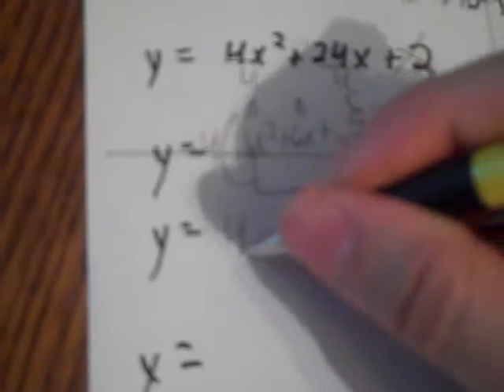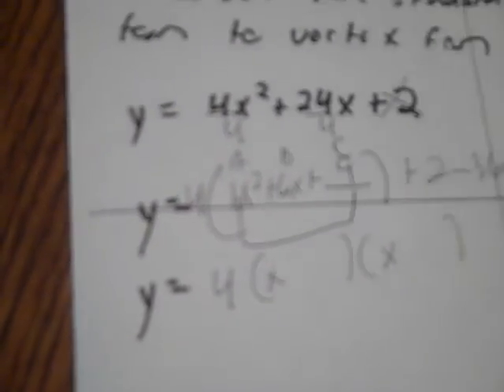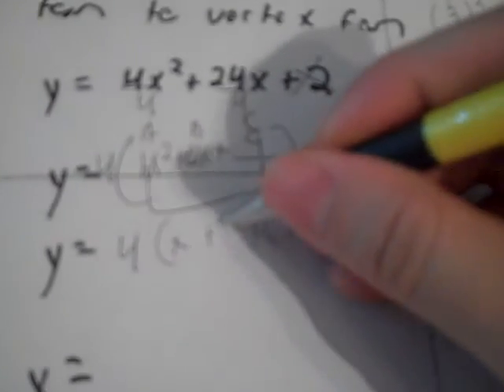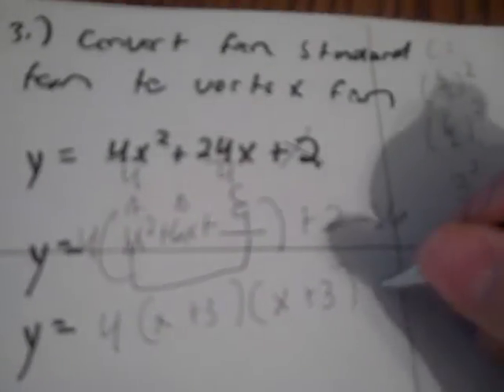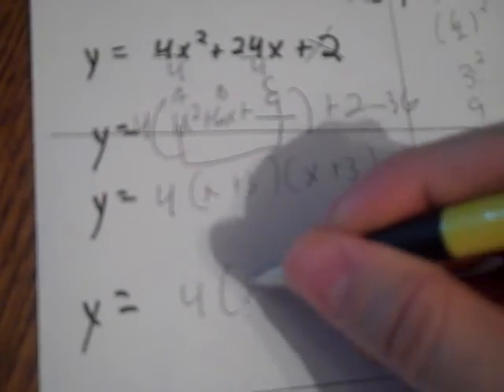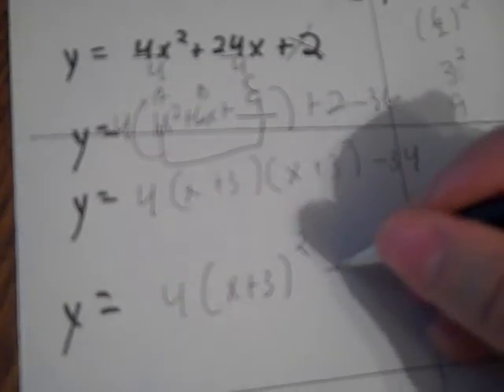2 Standard 3 Assessment Review